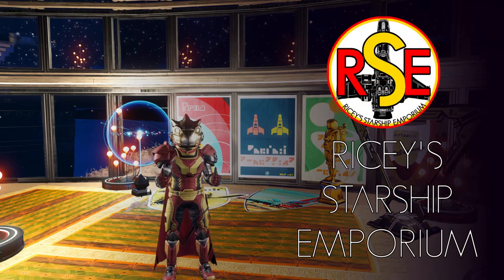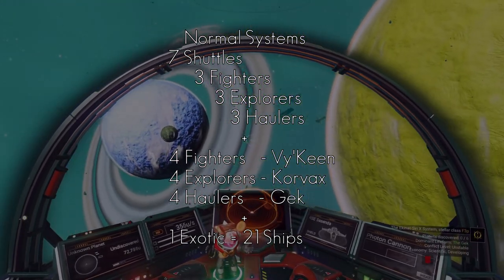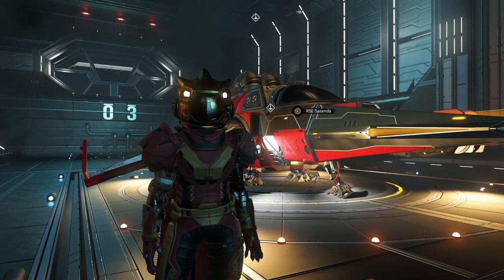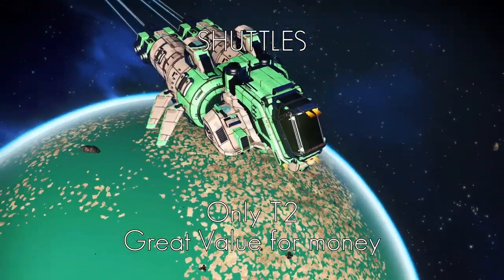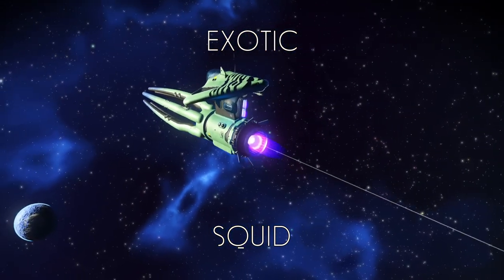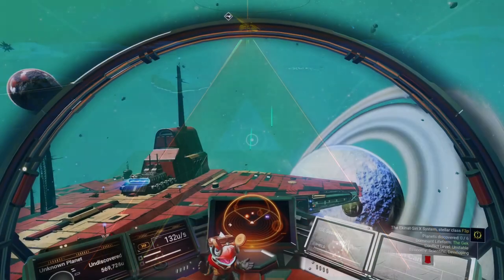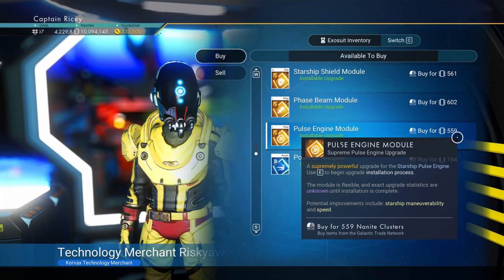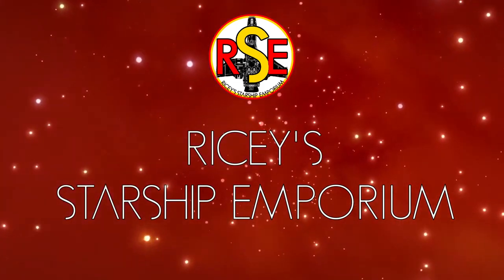No Man's Sky Ships | Beginners Guide 2022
No Man's Sky Ships

Here's a beginners guide to all things ships.
Learn about class, parts, exotic ships and solar ships.

See how what ships are good for what and how to upgrade them to find the best ship for you.

No Man's Sky is a survival game developed and published by Hello Games. It was released worldwide for the PlayStation 4 and Microsoft Windows in August 2016, for Xbox One in July 2018, and for the PlayStation 5 and Xbox Series X and Series S consoles in November 2020.